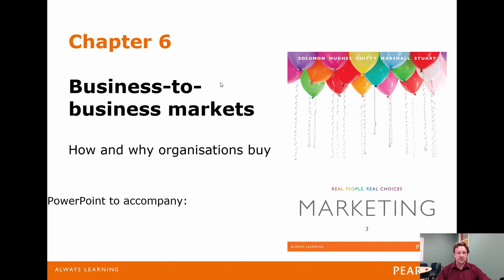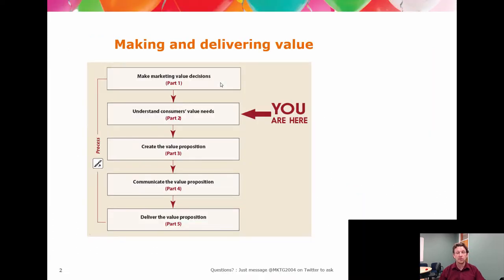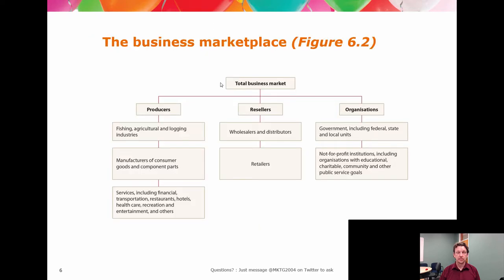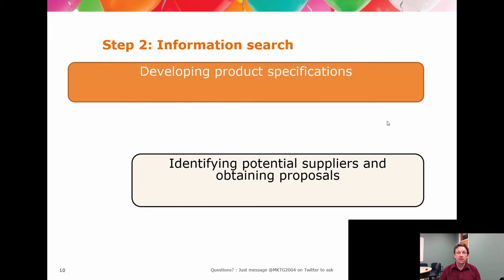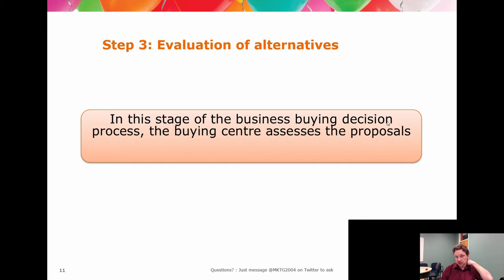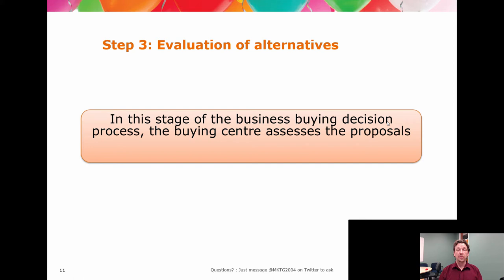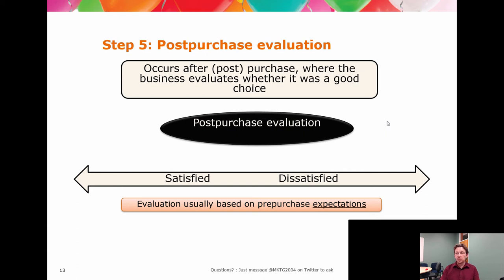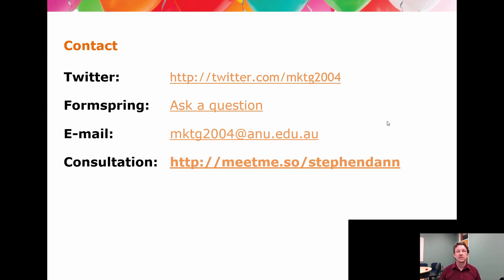MKTG2004 Chapter 06